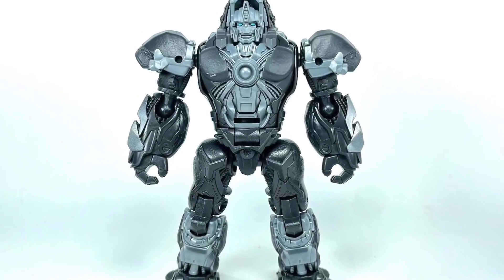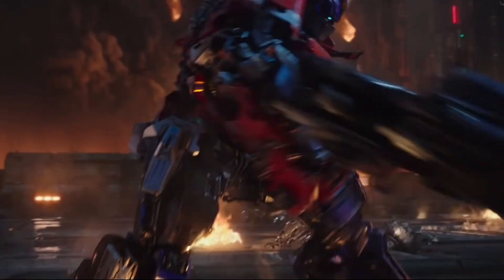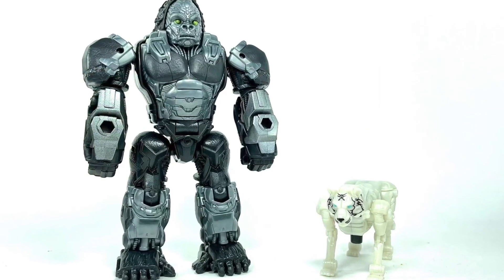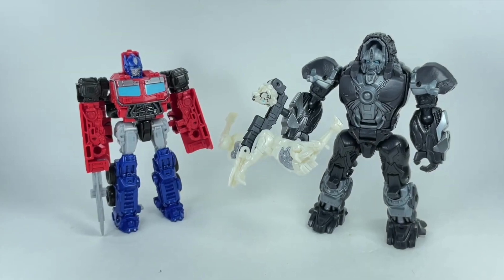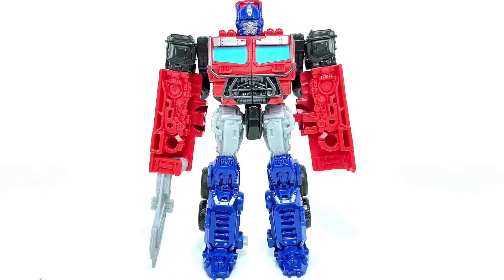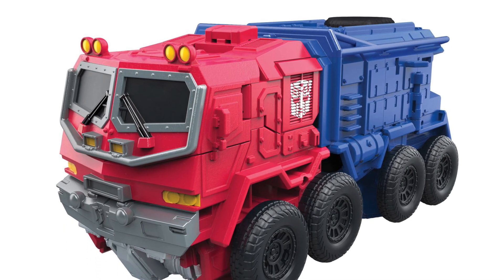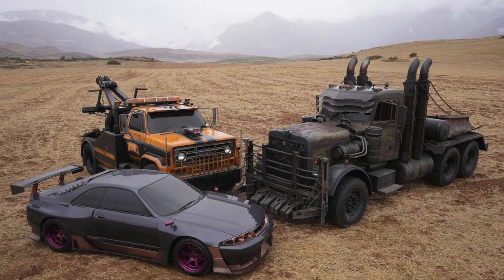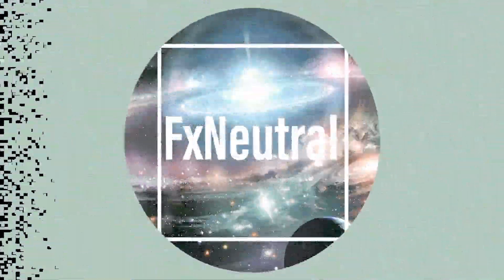Optimus Primal FIRST LOOK In Transformers Rise Of The Beasts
New Images of Optimus Primal’s Transformers Rise of the Beasts toy and others have finally surfaced. WATCH to get your first glance at what the Transformers will be like in the new 2023 movie!

Click here to watch all my videos on the latest news for Transformers Rise of the Beasts, the Transformers video game news and me discussing the expansive lore of Transformer Universe